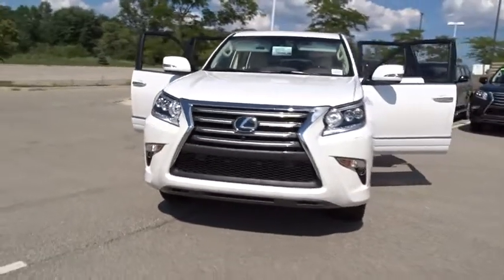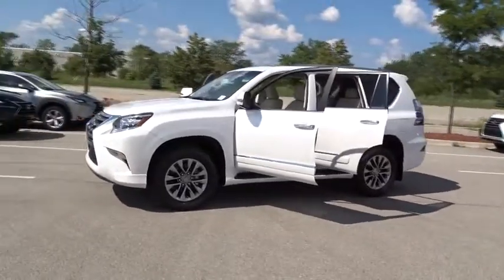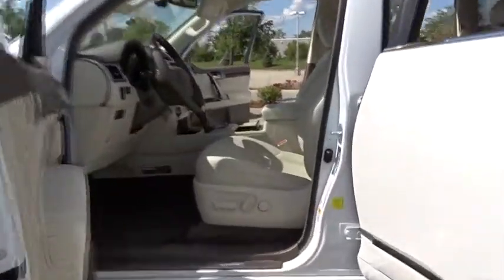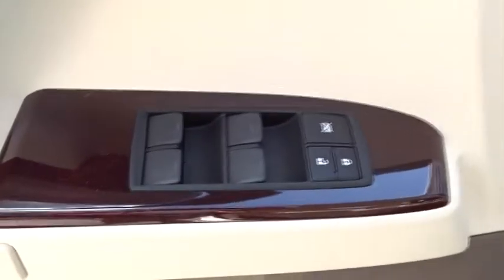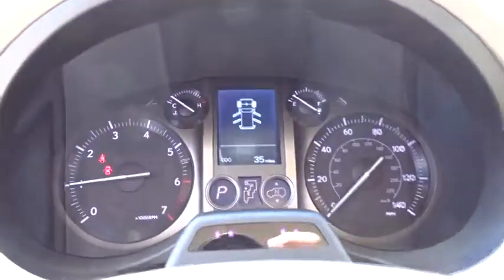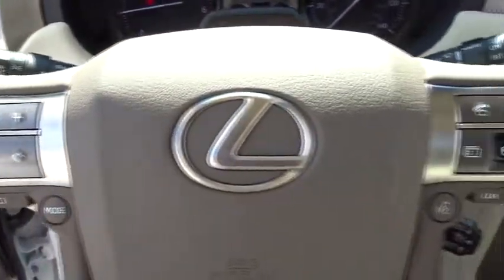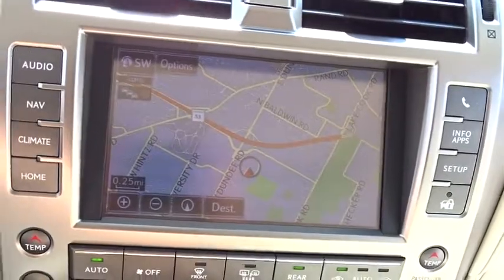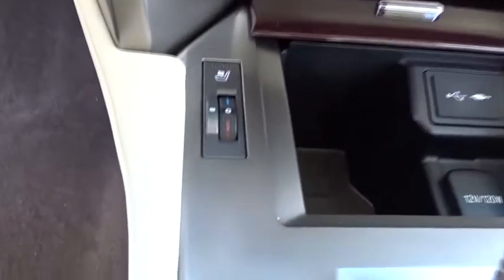2017 Lexus GX Palatine, Arlington Heights, Barrington, Glenview, Schaumburg, IL 34559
2017 Lexus GX
2017 Lexus GX GX 460 Luxury - Stock#: 34559 - VIN#: JTJJM7FX7H5168526